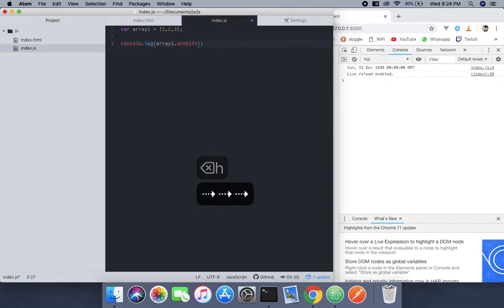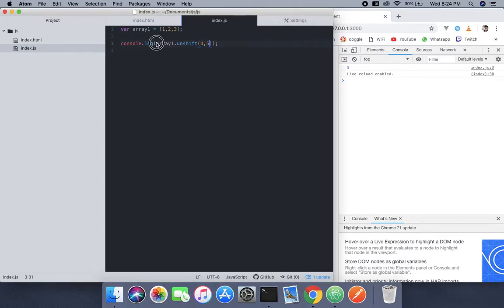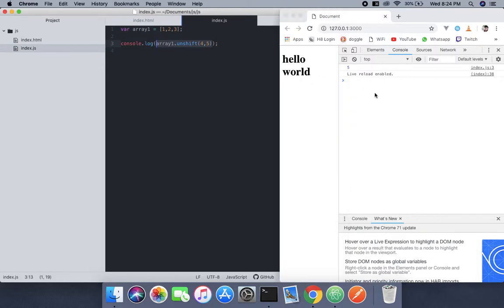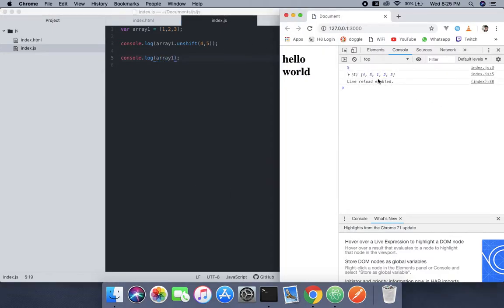Array.prototype.unshift()-JavaScript Functions-ES6/ECMA2015/JavaScript 2019/JS